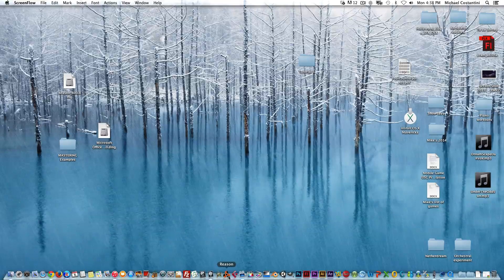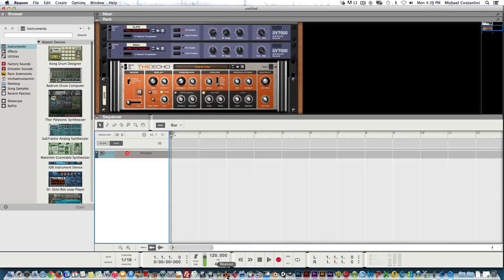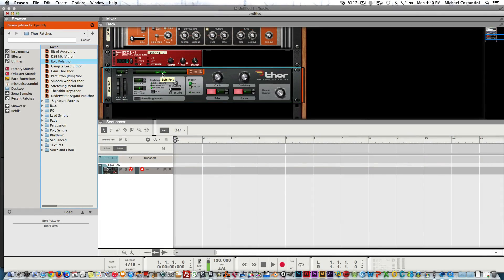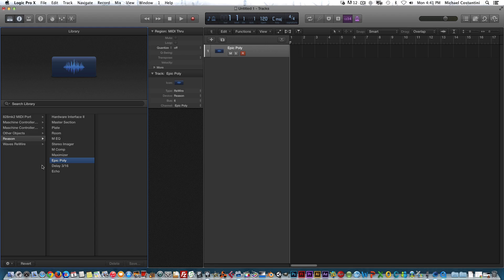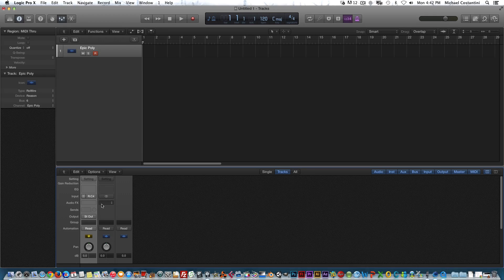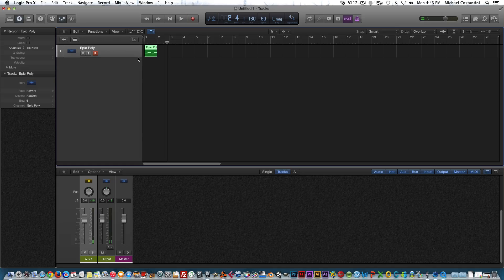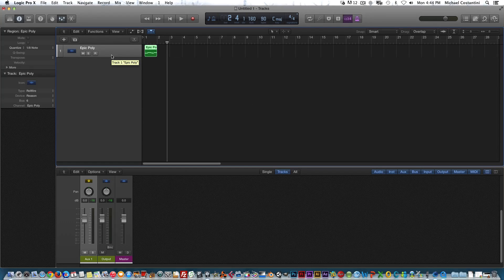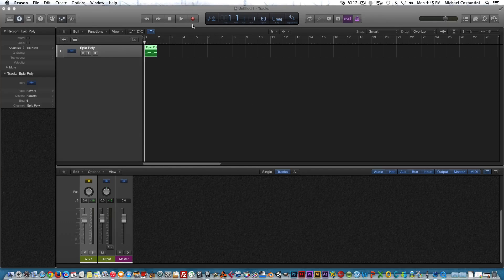Reason 8 Integration Into Logic X Quick Tutorial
A quick and easy tutorial explaining how to integrate Reason 8 into Logic X. Learn how to control Reason through the Logic sequencer.